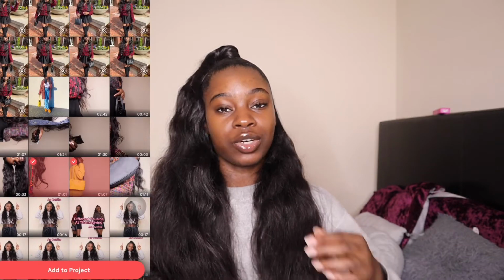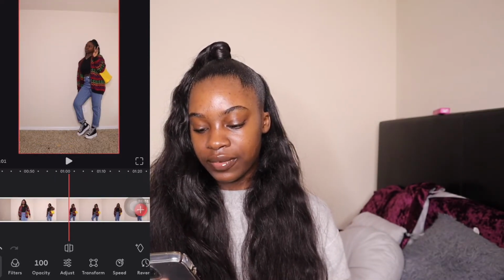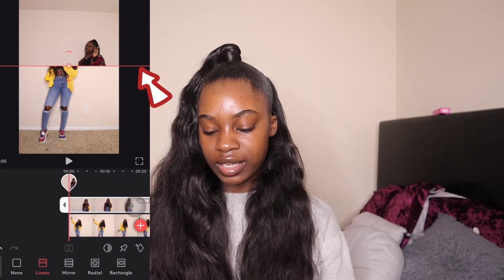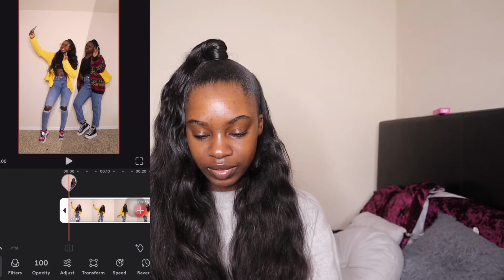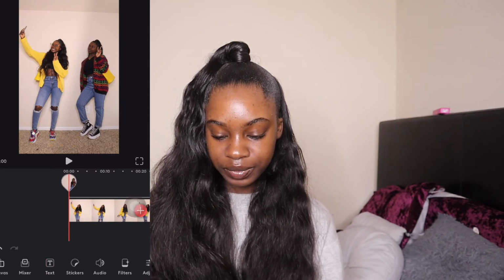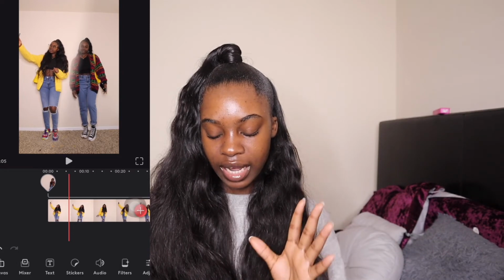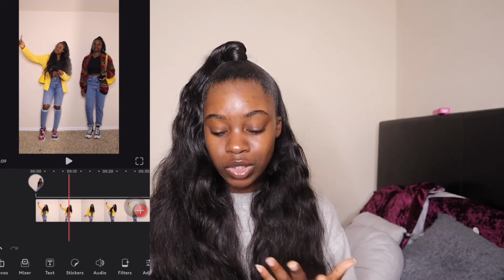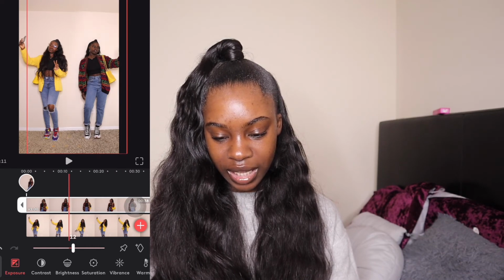How To Clone Yourself/ Twin tiktok transition 2021| Videoleap transition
Follow @Blackm0cha on Instagram and Tiktok for Fashion Inspo.